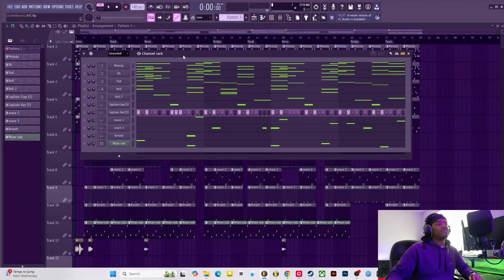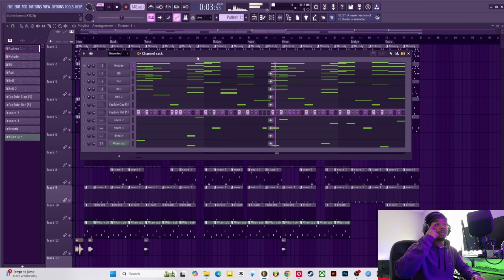Making a Melodic Underground Beat for Pradabagshawty!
I make melodic, ambient, trippy trap beats and tutorials for the underground. This video showcases my process in fl studio, focusing on the intricate steps of music production and beat making. Learn how to make beats with a unique sound, as I walk through the sound design and arrangement that goes into producing this pradabagshawty type beat. 💯

Intro 00:00
Melodies 00:43
Drums 03:25
Beat 05:00
VSTs 06:28
Outro 09:00